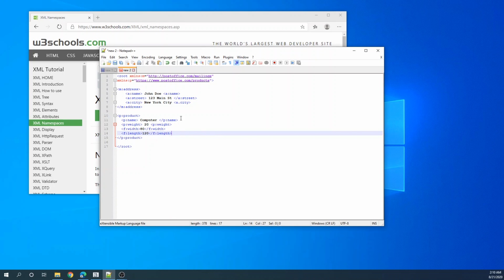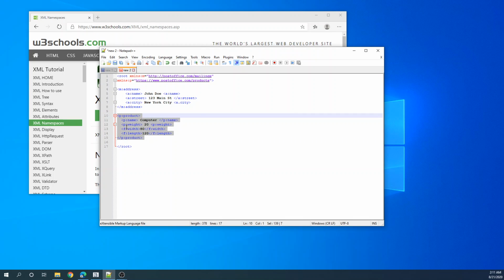XML Namespaces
Understanding XL namespaces and what is the use of it?

The question it answers is XML date files are very standalone, what is the role of namespaces?